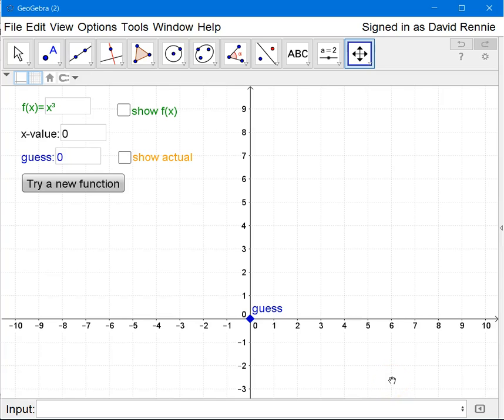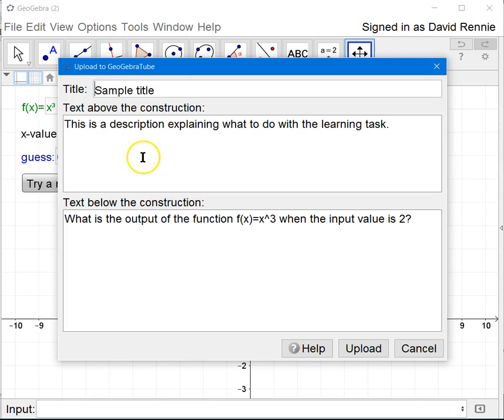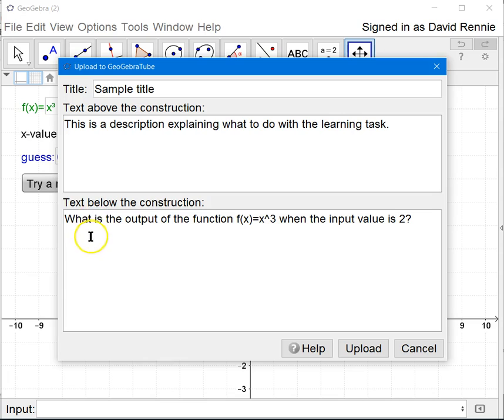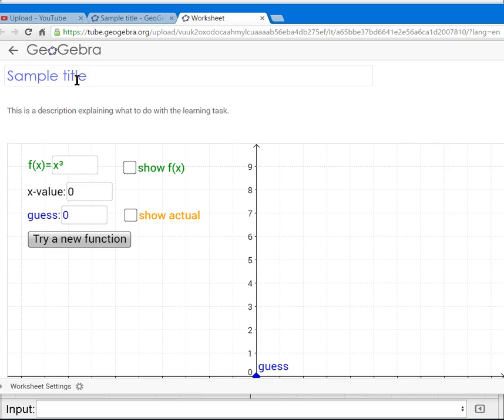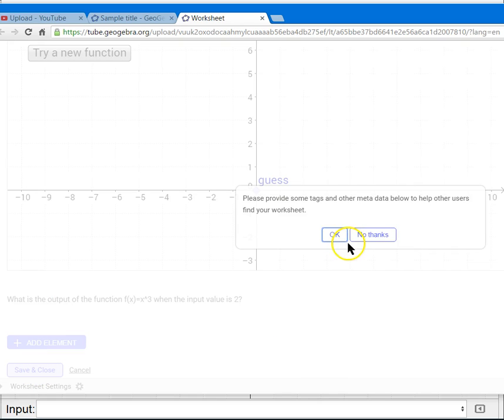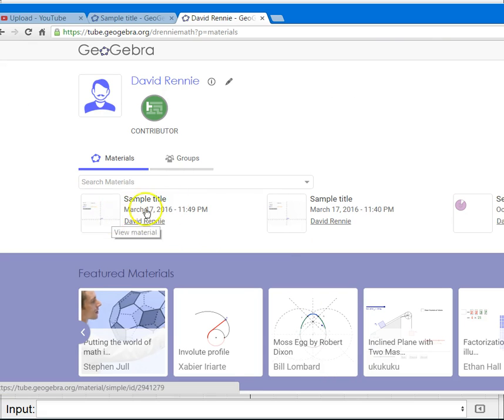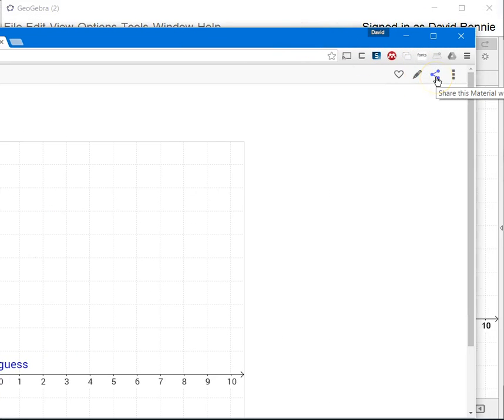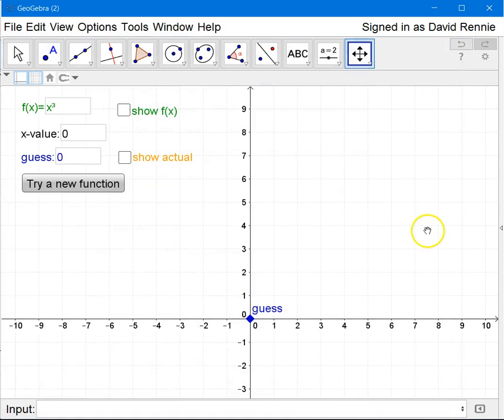Exporting GeoGebra Files to Webpages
Creating web pages from GeoGebra